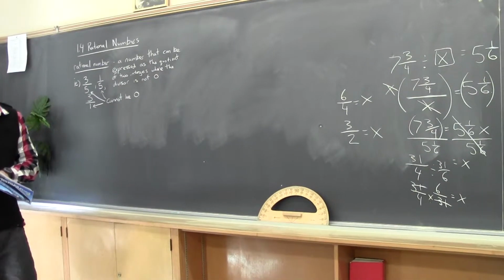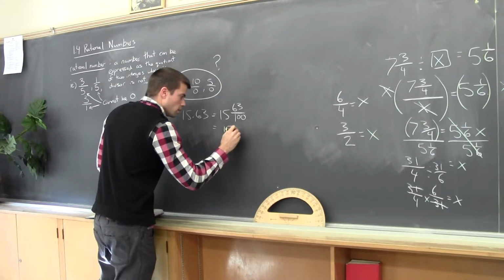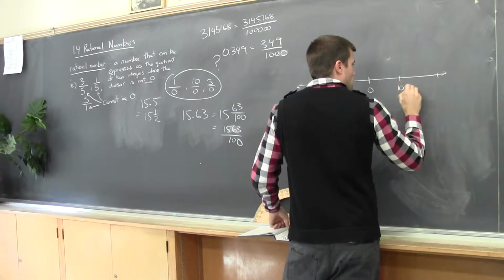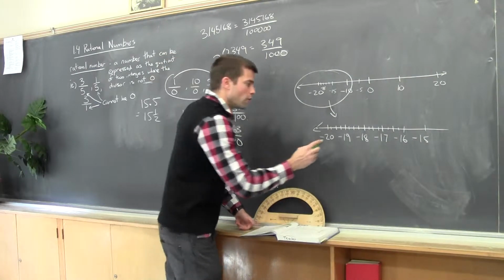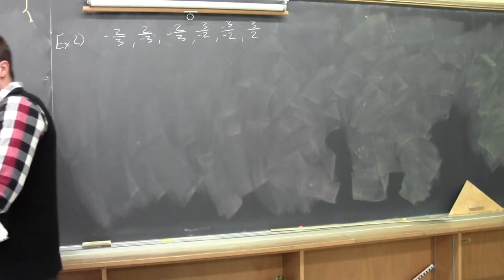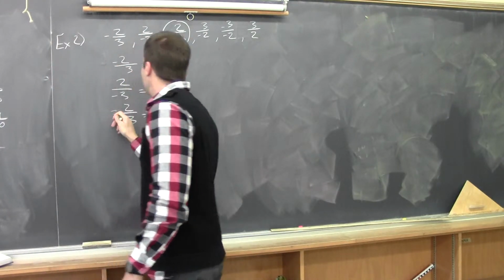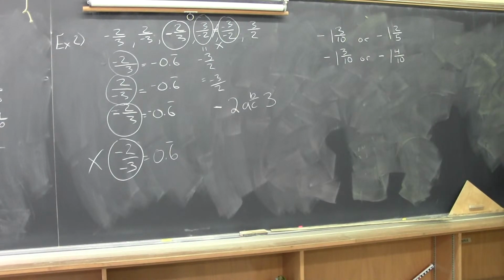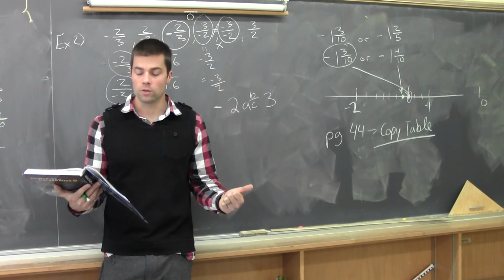1.4 Rational Numbers